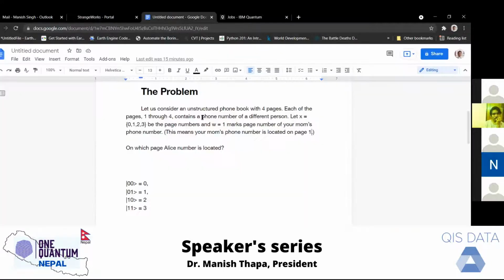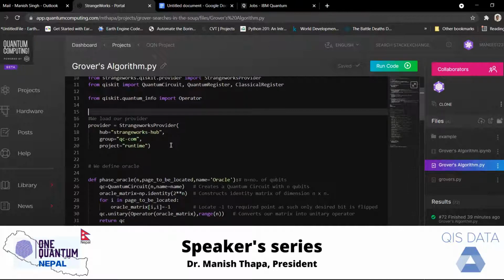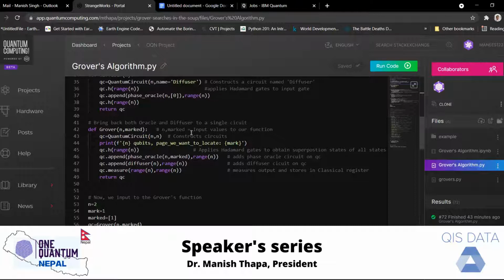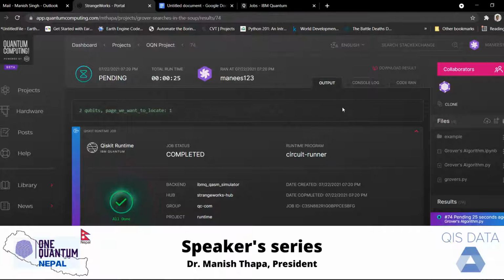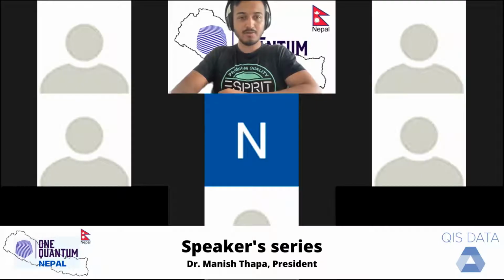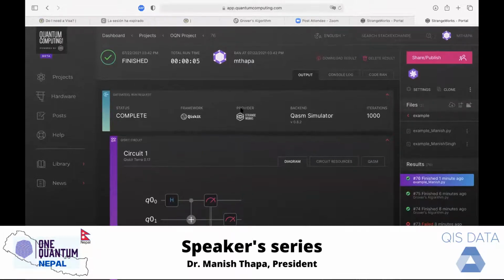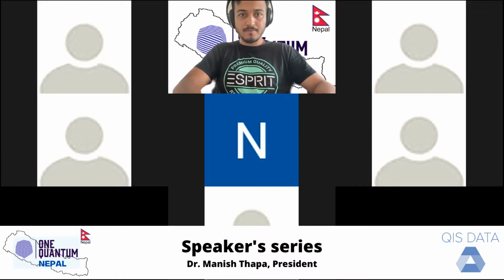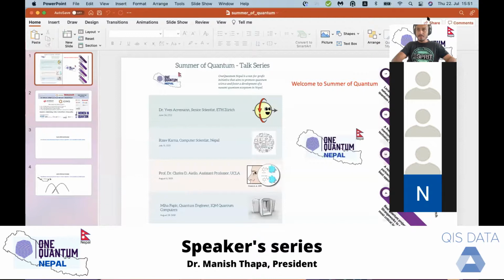OneQuantum Nepal | Project: Grover's